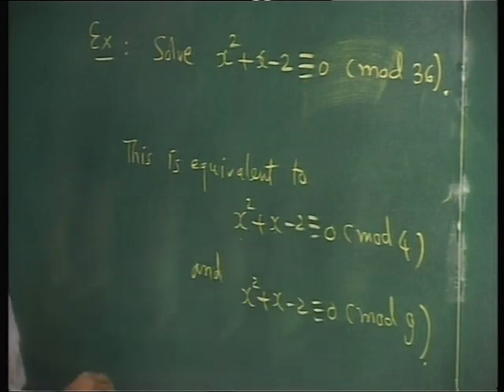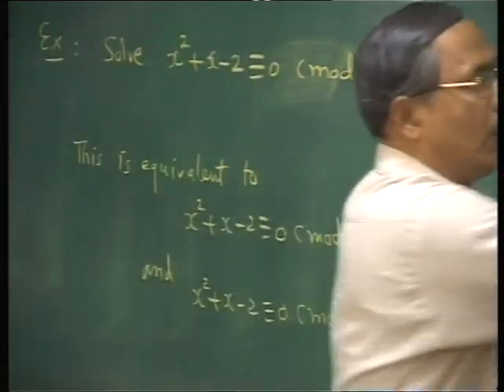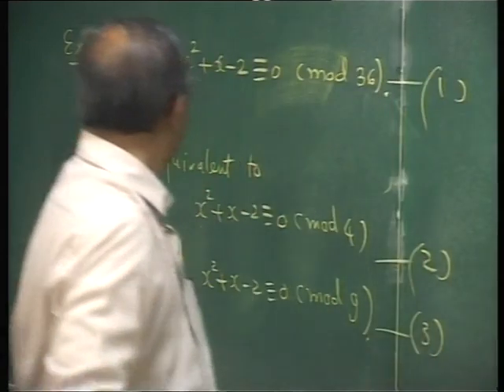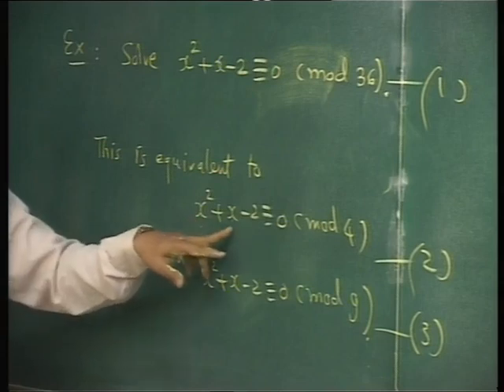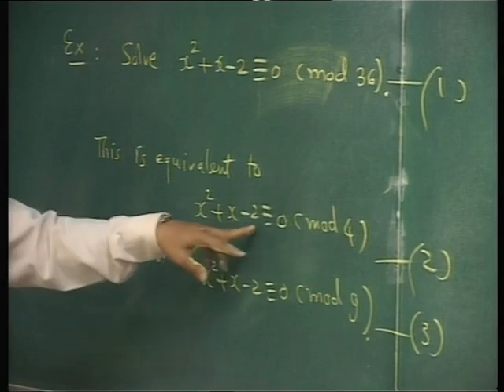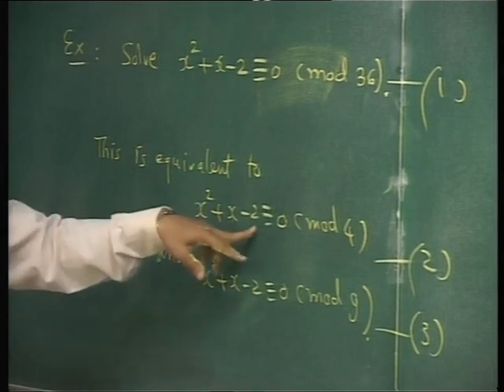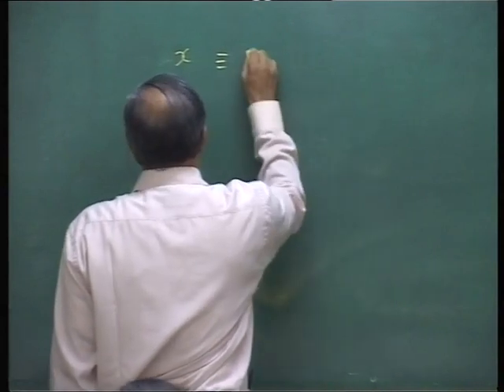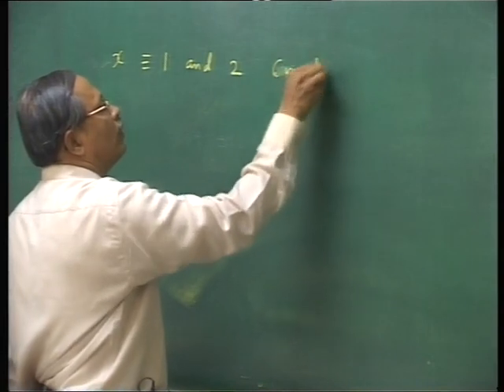Number Theory Lecture #13 Hensel's Lemma